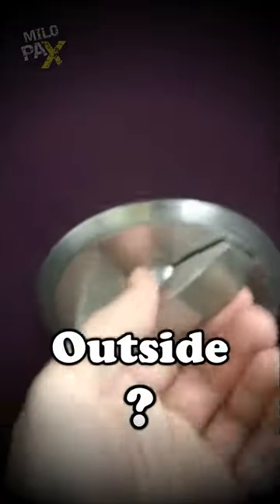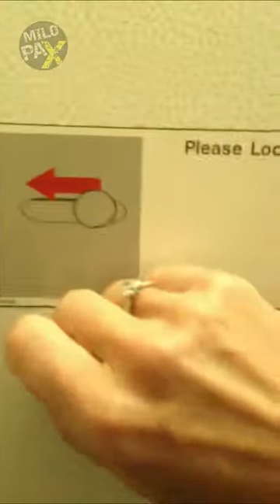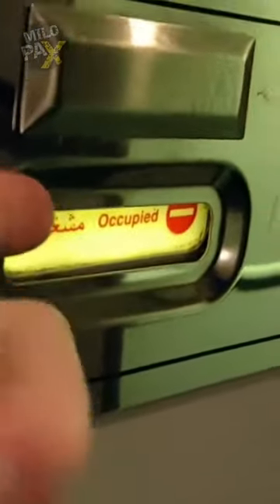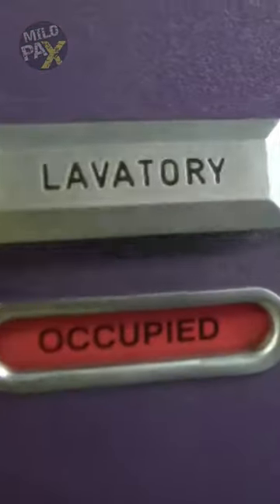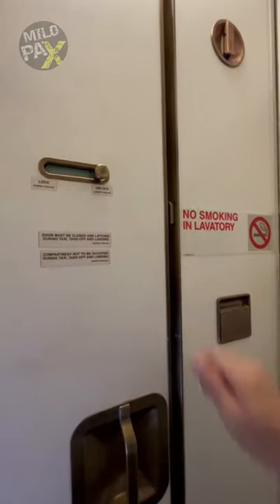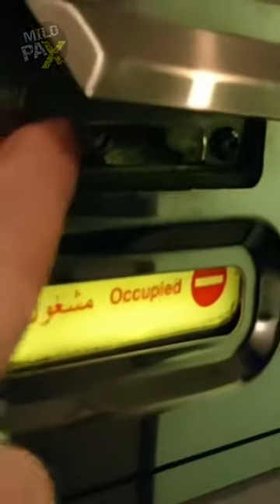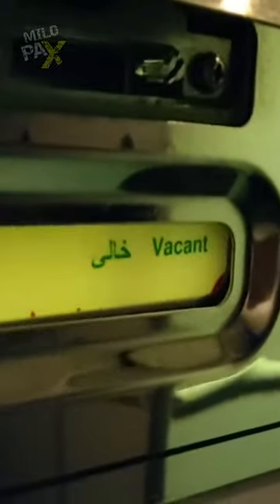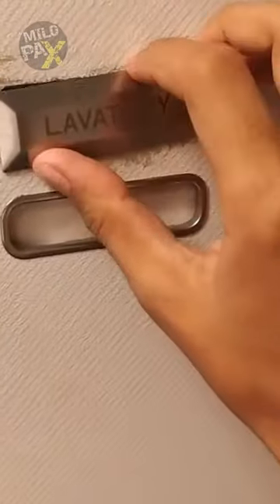Unlock Airplane Lavatory Door From The Outside.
Can You Unlock An Airplane Lavatory Door From The Outside?
Today, we're going to reveal a hidden secret of airplane lavatories. Imagine this scenario: you're on a flight, and you spot that red 'occupied' sign on the lavatory door.  You might assume it's impossible to open from the outside, right? But what if we told you there's a way? Behind that lavatory sign on the exterior, there's a concealed external lock mechanism, designed for emergencies and passenger safety. While passengers typically lock the lavatory door from the inside, flight attendants and crew members have access to this mechanism, enabling them to unlock the door from the outside when necessary. This ingenious design ensures that in rare emergencies, such as someone needing assistance inside or a malfunctioned door, the lavatory door can be opened externally.

ADDITIONAL READINGS:
An aircraft lavatory or plane toilet is a small room on an aircraft with a toilet and sink. They are commonplace on passenger flights except some short-haul flights. Aircraft toilets were historically chemical toilets, but many now use a vacuum flush system instead.

History
Early aircraft fitted with a toilet include the 1919 Handley Page Type W, the 1921 DH.29 Doncaster and the 1921 Caproni Ca.60.[1] However, the Caproni crashed on its second flight and never saw service. The Handley Page H.P.42 airliner, designed in 1928, was fitted with toilets near the center of the aircraft.[2] The British Supermarine Stranraer flying boat, which first flew in 1934, was fitted with a toilet that was open to the air. When the lid was lifted in flight, airflow produced a whistling noise that led to the aircraft being nicknamed the "Whistling Shithouse".[3] The Short Sunderland flying boat, which saw military service from 1938 to 1967, was comparatively well equipped, carrying a porcelain flush toilet.

During World War II, large bomber aircraft, such as the American Boeing B-17 Flying Fortress and the British Avro Lancaster, carried chemical toilets (basically a bucket with seat and cover, see bucket toilet); in British use, they were called "Elsans" after the company that manufactured them. These often overflowed and were difficult to use. The intense cold of high altitude required crews to wear many layers of heavy clothing, and the pilot might have to take violent evasive action with little warning. They were unpopular with bomber crews, who would avoid using them if at all possible. Bomber crew members sometimes preferred to urinate into bottles or defecate into cardboard boxes, which were then thrown from the aircraft.

Small aircraft
During World War II, smaller aircraft such as fighters were fitted with devices known as "relief tubes". These consisted of a funnel attached to a hose that led to the outside and which could be used for urination. These devices were awkward to use and could become frozen and blocked in the intense cold of high altitude.

Such devices are still sometimes fitted to modern military aircraft and small, private aircraft although they are difficult for women to use. Male glider pilots undertaking extended soaring flights may wear an external catheter that either drains into a collection bag or is connected to tubing that dumps the urine to the outside. If the latter approach is used, care must be taken when designing the system so that the stream of urine does not make contact with other parts of the aircraft, where it may eventually cause corrosion.

Passenger aircraft
Lavatories per passenger provided aboard aircraft vary considerably from airline to airline and aircraft to aircraft. On board North American aircraft, including low-cost, charter, and scheduled service airline carriers, the normally accepted minimum ratio of lavatories to passengers is approximately one lavatory for every 50 passengers. However, in premium cabin and business cabins, passengers may have access to multiple lavatories reserved primarily for their use. These ratios of lavatories to passengers vary considerably, depending upon which airline is being used with some first class passengers having one lavatory for every 12 passengers. Additionally, many of the larger long-haul airlines elect to equip their aircraft with larger lavatories for this particular group of passengers willing to pay higher fares.

Cutaway model of a lavatory module for passenger aircraft
Smaller commuter aircraft and regional aircraft designed for short-haul flights may not be equipped with lavatories. Recently, many regional airlines in North America have commenced the trend of eliminating the refilling of hand-washing basin potable water tanks in order to reduce weight, fuel consumption, and service costs.[citation needed] To facilitate sanitation, disinfectant hand-wipes are provided.